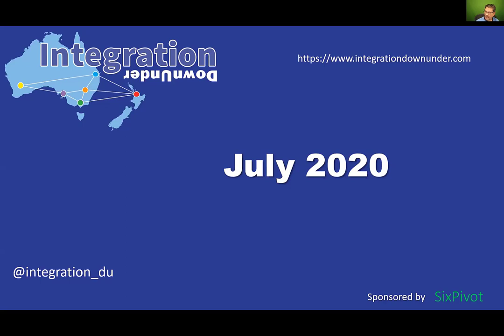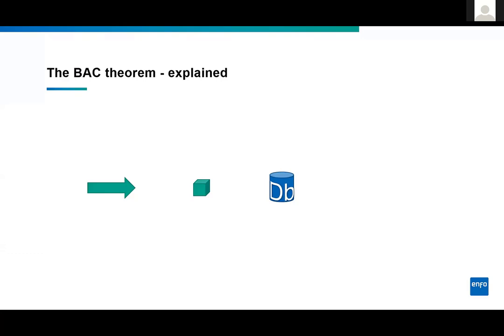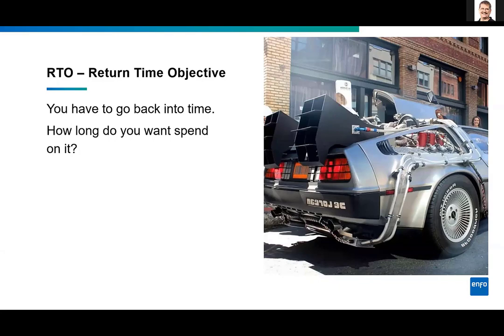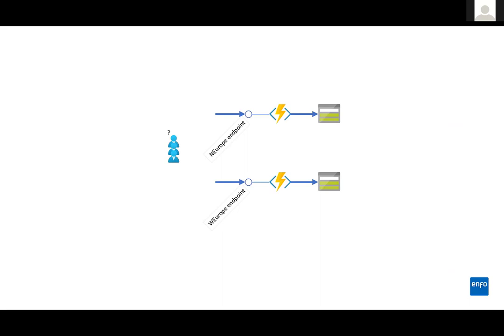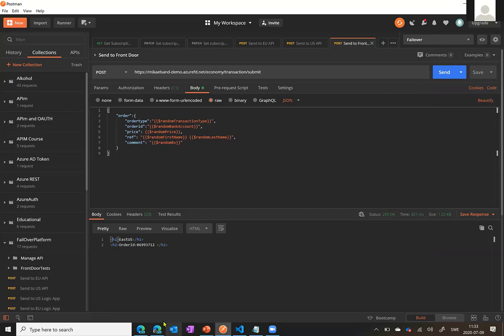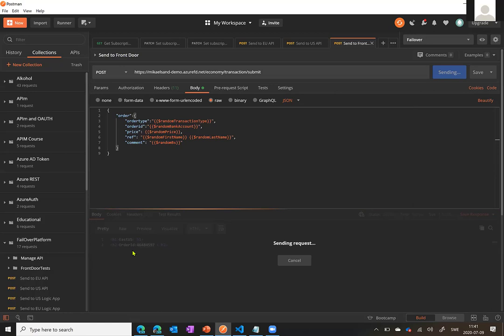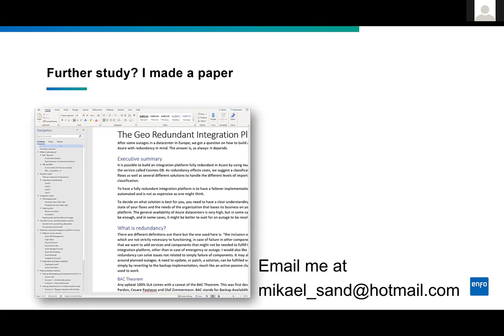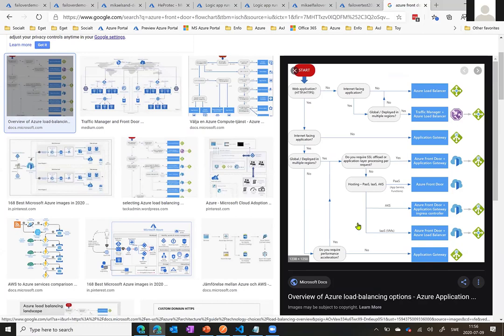Integration Down Under July 2020 Meeting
Presenter: Mikael Sand

Title: Multi Datacenter Redundancy in Azure PaaS

Description: Service outages in a datacenter can knock out your entire platform, even if you are using PaaS. Mikael Sand will show you a solution based on an integration platform’s typical high availability needs, using only PaaS components. How can you load balance between centers and yet have access to all the data your application needs? You will learn all about why redundancy is so hard, services that might help you overcome that and why the speed of light is a factor.

Bio: Mikael Sand is a Tech Lead at Enfo in Sweden. He used to to 10 years of BizTalk, learning a bit about everything, and has been on Azure since about 2009. He has spoken at a number of conferences and community events, including earlier Azure Meetup events, and has even presented a course on Azure API Management under the Azure Meetup umbrella.